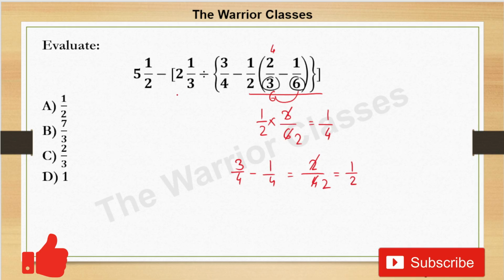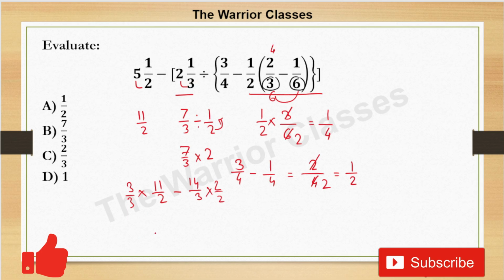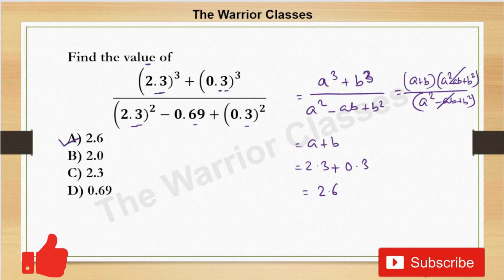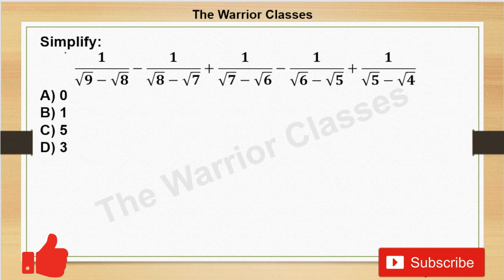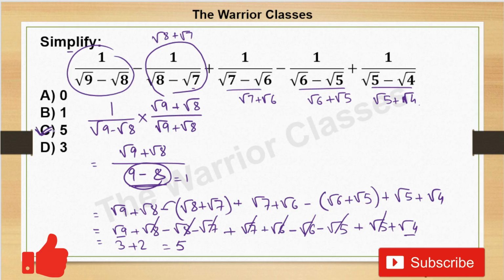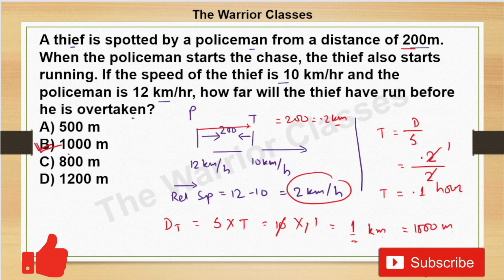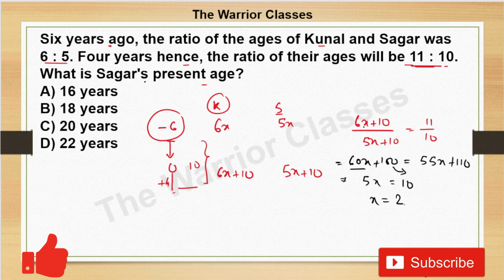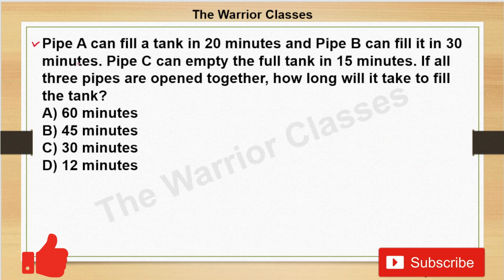Top Competitive Maths Problems | Smart Tricks & Concepts Explained | The Warrior Classes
Welcome to The Warrior Classes!

In this video, we solve Top Competitive Maths Problems using smart tricks and clear concepts.
These questions are extremely important for:

✅ Banking (SBI PO / Clerk, IBPS)
✅ Class 9–12 Concept Building
✅ Olympiad & Scholarship Exams

Topics covered in this video:

• Remainder theorem (large powers)
• Algebraic identities
• Trigonometric problems
• Arithmetic Progression (AP)
• Coordinate geometry (reflection of point)
• Surds & infinite radicals
• Volume & surface area (sphere)
• Roots of quadratic equations
• Simplification tricks

Each problem is explained step by step, so beginners can also follow easily.

👉 Watch till the end to improve your speed + accuracy.

Let’s learn smart. Let’s become warriors! 💪